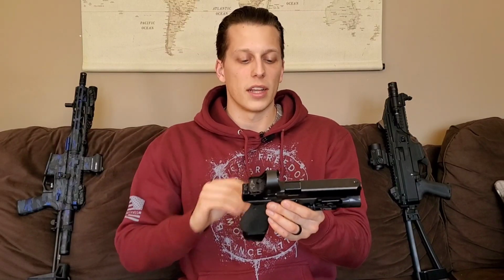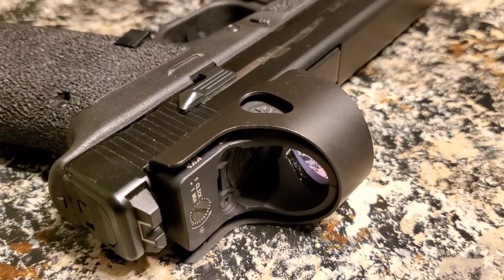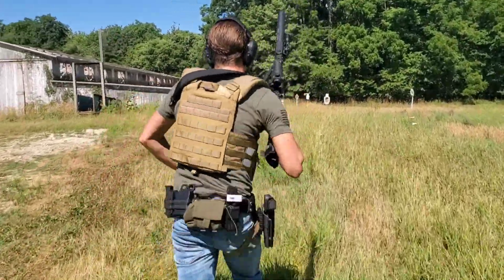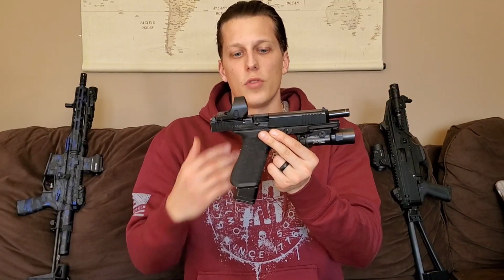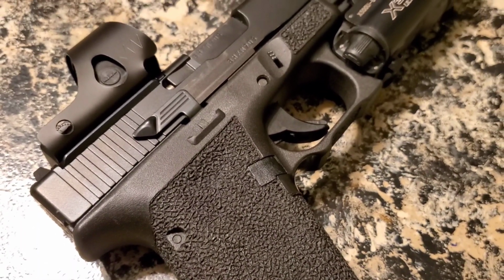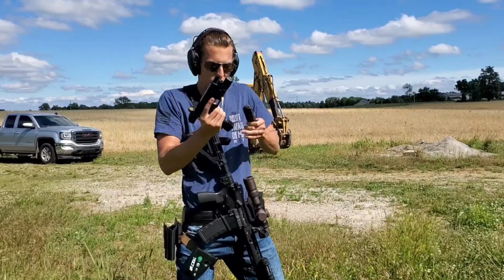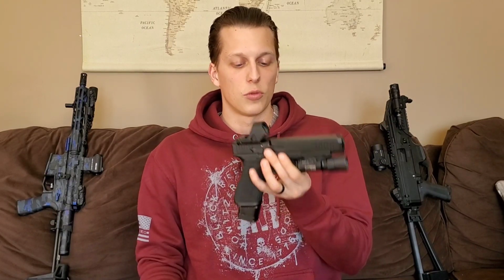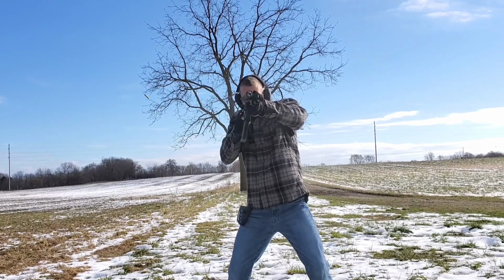Kagwerks Extended Slide Release Review